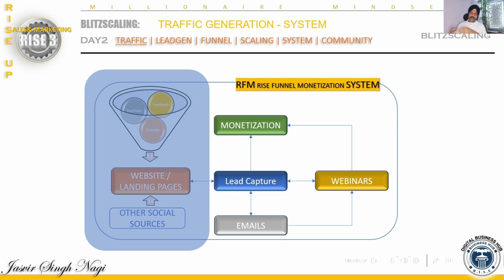RISE 3 DAY 2 - Traffic System | DAY 2 — Blitzscaling Traffic | RISE Digital Hub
"RISE 3 · DAY 2 — Blitzscaling Traffic — System

Building a traffic system rather than running traffic campaigns — the difference between effort and architecture.